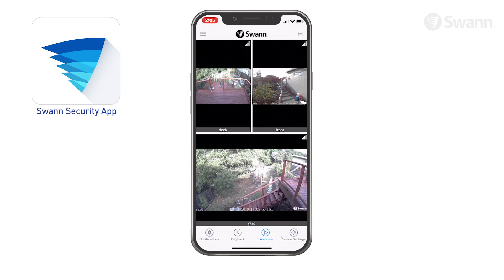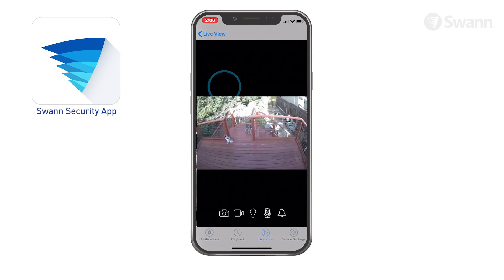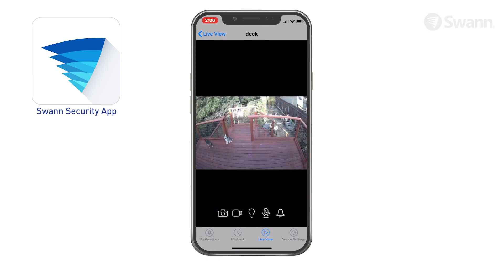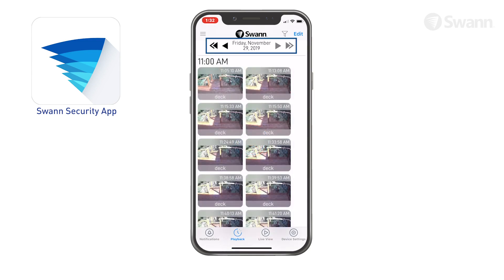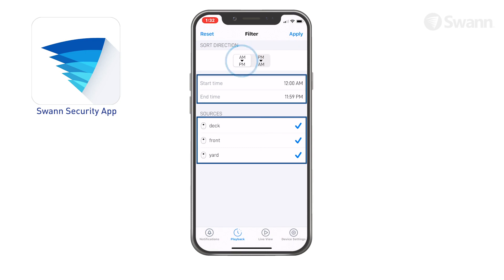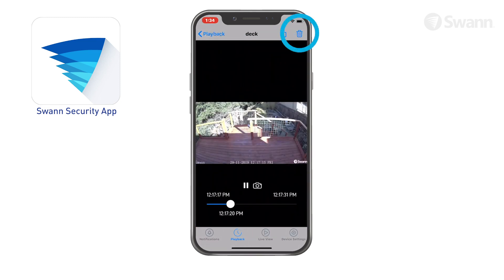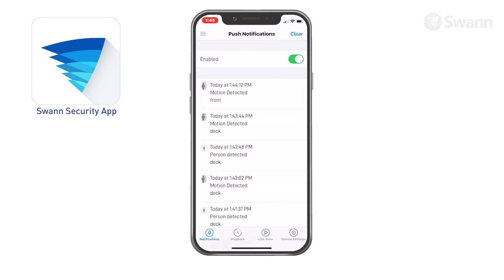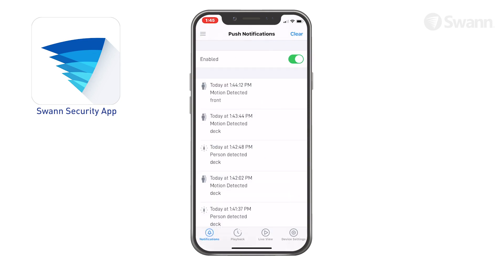Swann Security app with Spotlight Outdoor Security Camera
Monitor and control your Spotlight Outdoor Security Camera remotely, with the “Swann Security app”.
Given that the app gets updated as frequently as weekly, instructions on the video will match the app at the time of this video’s publication, but the overall instructions on the process are still useful.
For the latest instructions on the Swann Security app, you can always access the manual via the app itself by or go to support.swann.com and search for “swann security”.

Using the app is virtually identical on an IOS device and an Android device. We’ll show you some features on an IOS device and you’ll be able to follow along for either type of device.
Tap the “Live view” icon to view live video from your devices.
The number of bars indicate WI-FI strength. If you have fewer than two bars, it may be advisable to try move the camera around to find better signal.
Scroll up or down to see other cameras.
You’ll see the cameras name below each channel.
Double tap a camera to watch its feed on a separate single camera screen, where you can also:
• Take a snapshot with the camera
• Manually start or stop recording a video clip
• Turn on and off the Spotlight Outdoor Security Cameras spotlights
• Tap the microphone to turn on 2-way audio and speak to visitors. Then tap again to turn it off.
• Tap it twice to disable it if it’s been triggered. By a motion or sound event.

Tap the playback icon to review recording events.

Tap the left or right arrows to view the previous or following day or month's events for all of your devices currently online.

Filter and sort events displayed on the video timeline to help you quickly find specific events that you want to review, by showing a smaller subset of events.

Events can be filtered by device type and time period, and sorted from oldest to newest, or newest to oldest.

Each event dot shows the time the event was recorded. Scroll up or down to see more events.

Tap the Bin icon to delete the event and the recorded video. Once an event has been deleted, it cannot be recovered.

Tap the event thumbnail to playback the recorded video clip.

Tap the “Notification button” to access the notification screen.

Tap the “Clear” button to clear all the notifications.
Tap here to enable or disable push notifications.

To receive push notifications from Swann Security, you must allow Swann Security to access notifications on your phone. Go to:
• Settings
• Notifications
• Swann Security
• Then toggle Allow Notifications On

The Notifications area displays the history of device activity while the Swann Security app is open in the foreground of your phone. Scroll up or down to view more notifications, sorted by date and time.